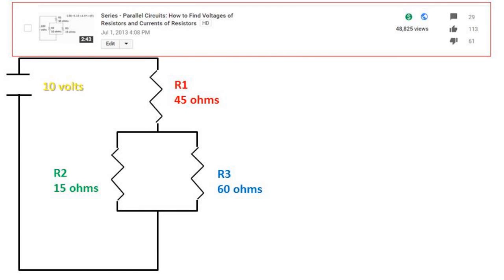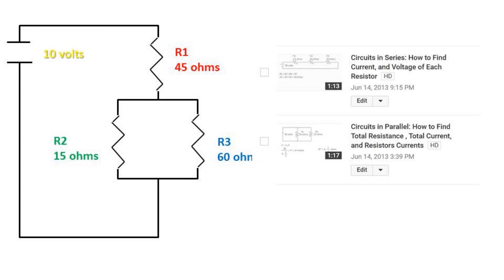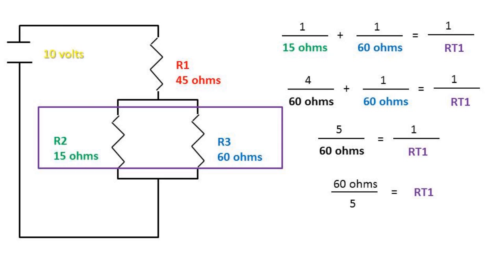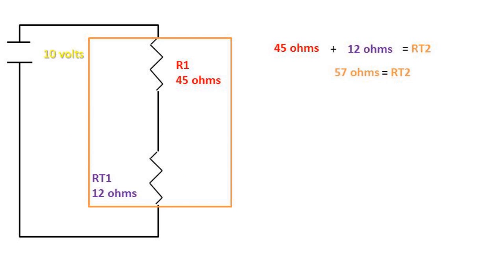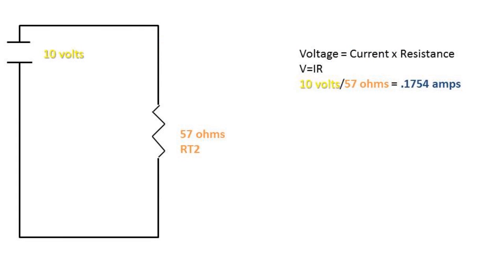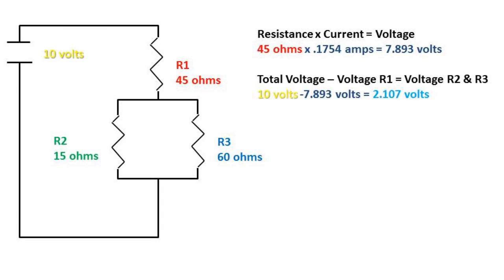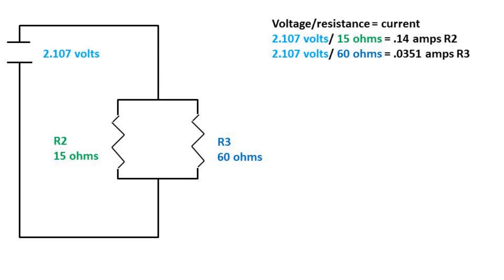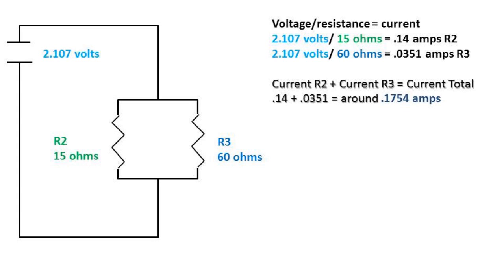Series - Parallel Circuit (Problem and Solution Find Current and Voltages)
A few years back I made a video about series and parallel circuit. I am not entirely happy with it so I decided to revamp it.
So we have a circuit with a 10 voltage source connected to a resistor by itself and 2 resistors in parallel. We need to find the voltage of each resistor and current of each resistor. Now if you are watching this video you should know how parallel circuits and series circuits work. I would recommends viewing my videos on series circuits and parallel circuits.
The first step is to condense the circuit into resistance totals. To do this we will start by condensing the 2 resistors in parallel. Now recall that for parallel, 1 over resistance 2 + 1 over resistance 3 equals 1 over resistance total.
So if we multiply 1 over resistor 2 times four we get a common fraction we can add to 1 over resistor 3.
So after adding the 2 fractions we get 5 over 60 ohms equals 1 over resistance total 1
After rearaging that formula we get 60 ohms over 5 = resistance total 1
Simplifying this we get Rt1 to be equal to 12 ohms
Now our circuit is simplified to a series circuit with resistance 1 of 45 ohms and resistance total 1 of 12 ohms. Being these resistors are in series we can add the resistances together to get 57 ohms for the resistance of the total circuit. (resistance total 2)
Recall that voltage equals current times resistance or in other words V equals I R. If we take our 10 volts and divide by the total resistance of the circuit we get current total. In this case current total is .1754 amps
If we go back to our original circuit we can see logically that the total current goes through resistor 1. So if we multiply the R1 times the total current we get the voltage of resistor 1. In this case it equals 7.893 volts
Now we can take the total voltage minus the voltage of resistor 1 to get the voltage at resistor 2 and 3. So in this case we get a voltage of 2.107 volts at resistor 2 and 3.
We can condense the circuit into a parallel circuit with voltage of 2.107 volts going to resistor 2 and resistor 3. Recall from parallel that the same voltage goes through each resistor. So we can take the voltage over the resistance to get the current of each resistor.  In this case resistor 2’s current is .14 amps and resistor 3’s current is .0351 amps.
To check our work we can add current resistor 2 and current resistor 3 to see if it adds up to resistance total. In this case it is pretty close to .1754. It is not exactly .1754 due to rounding of numbers.